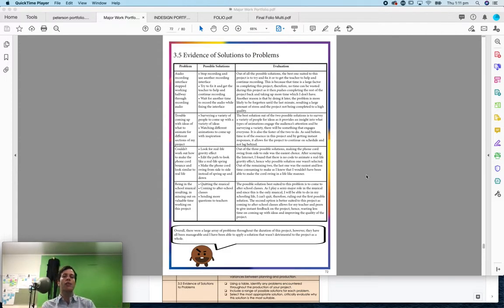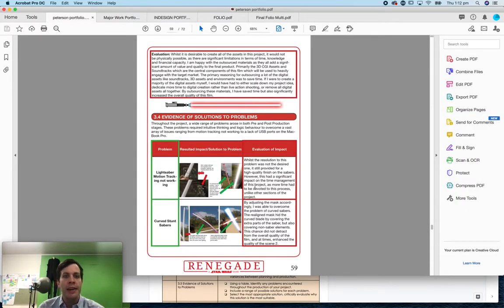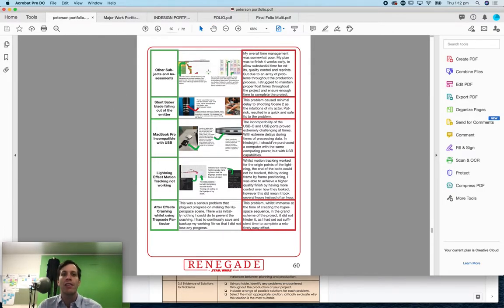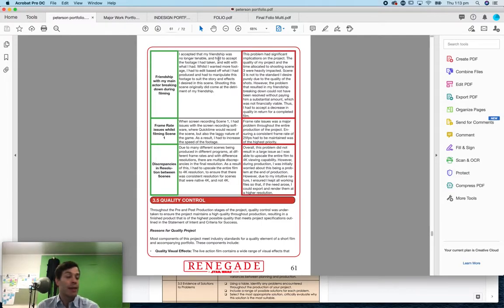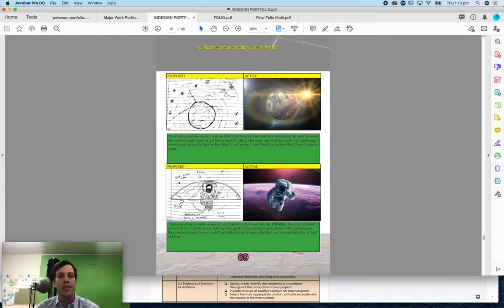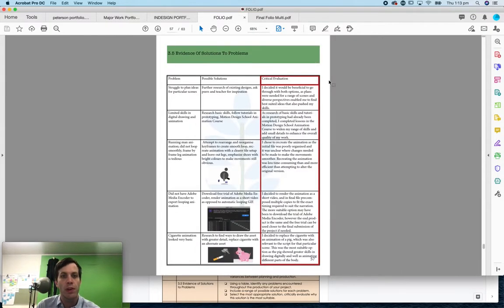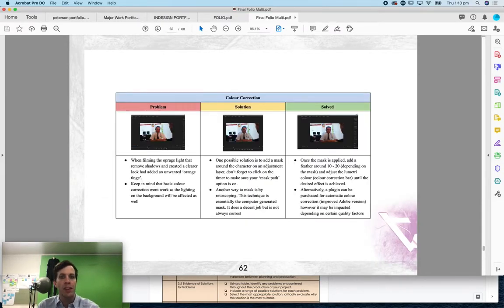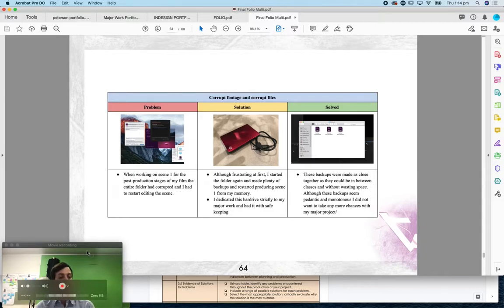How to make an Industrial Tech Multimedia Portfolio 21 Evidence of Solution to Problems